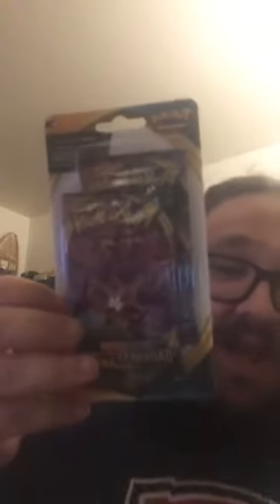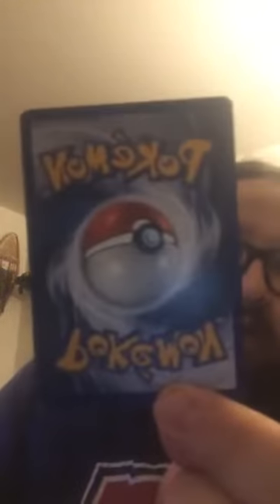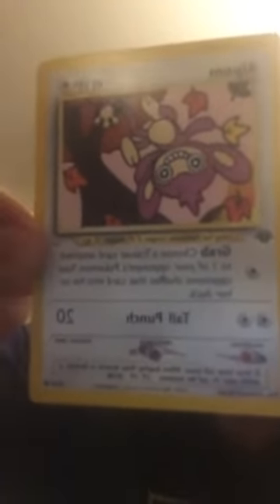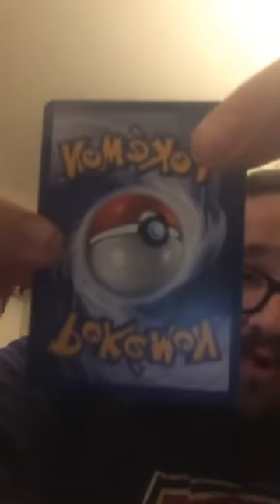Pokemon Mystery Box / Vintage Card And More!